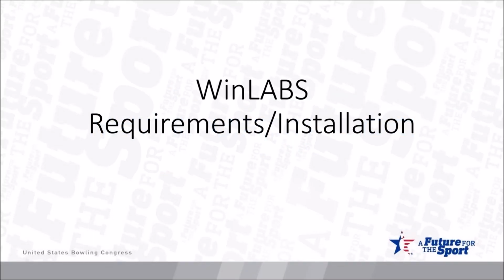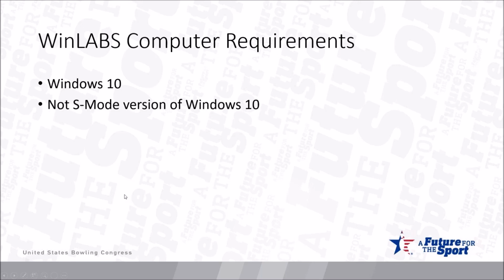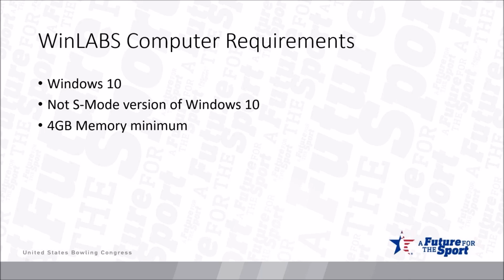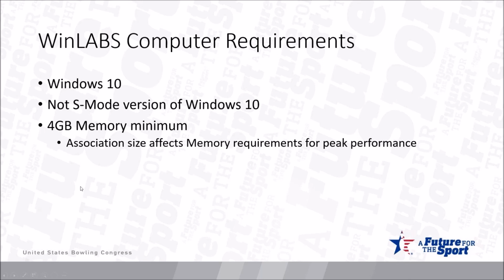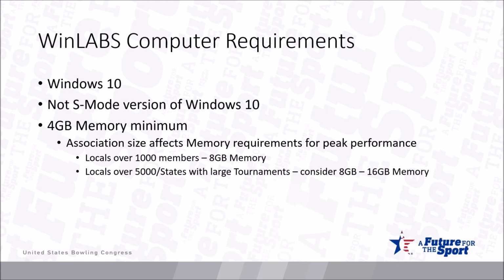WinLABS - Installation Requirements